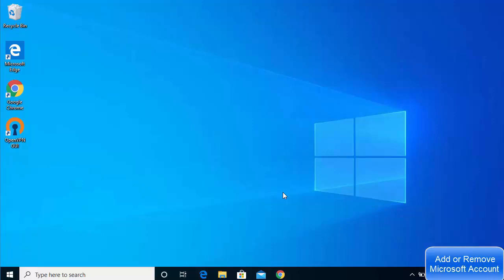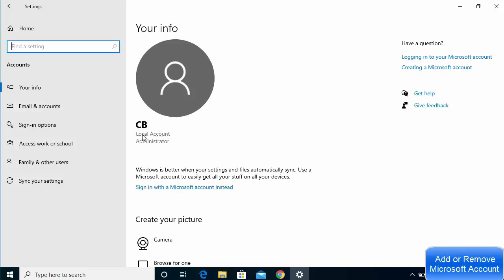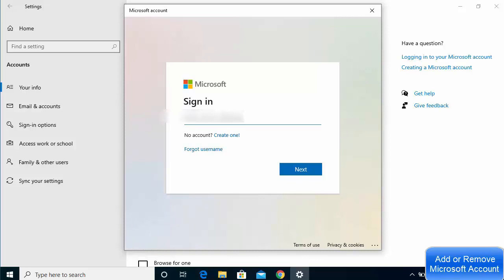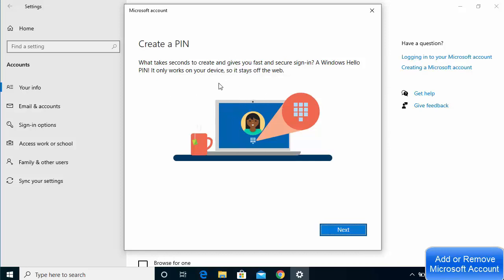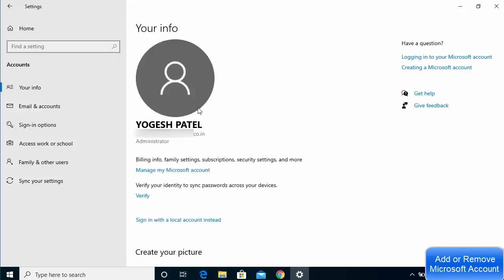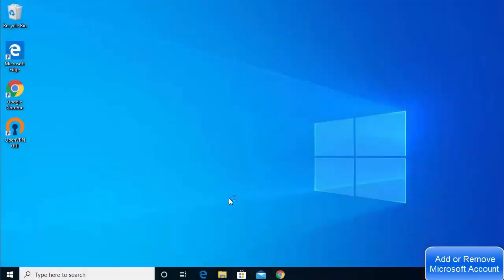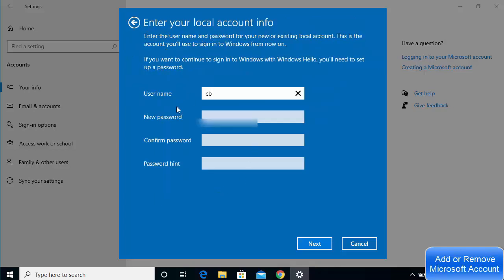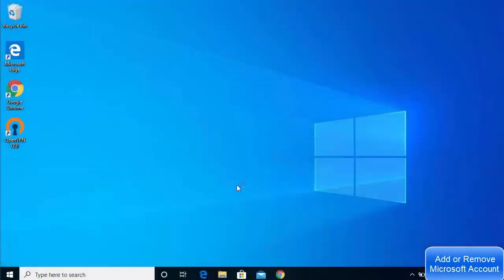How to Add a Microsoft Account to Windows 10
In this video we will see How How to Add and Completely Delete Microsoft Account on Windows 10 . How to manage user account settings on Windows 10

Topics addressed in this tutorial:
unlink microsoft account from windows 10
How to add a Microsoft account to your Windows 10 PC
remove microsoft work account from windows 10
How to use a Microsoft account in Windows 10
remove microsoft account windows 10
remove microsoft account from windows 10 without password
no option to remove microsoft account from windows 10
how to remove microsoft account from windows 10 login screen
remove microsoft email account from windows 10
windows 10 remove accounts used by other apps